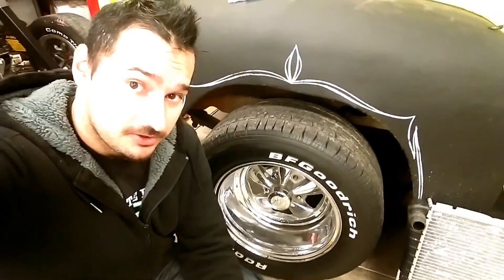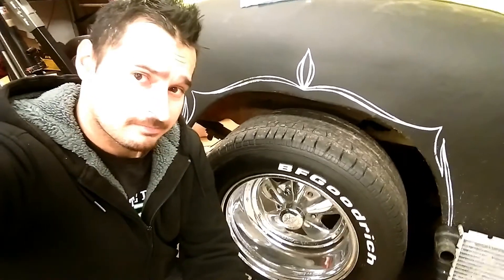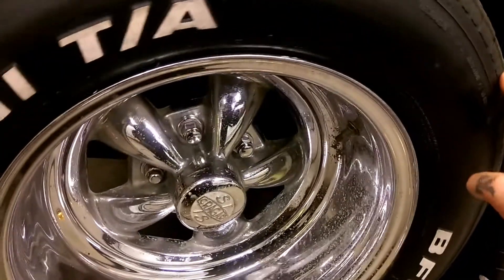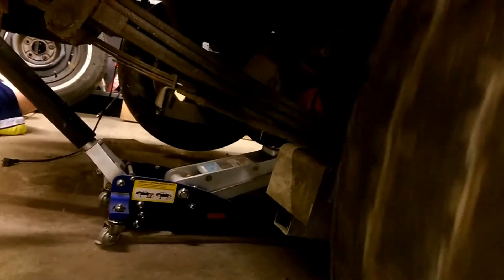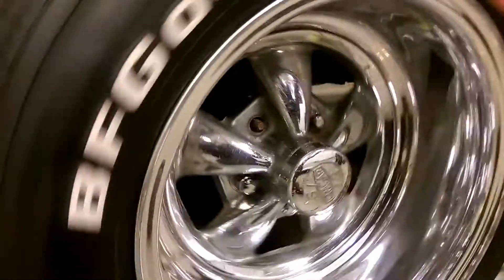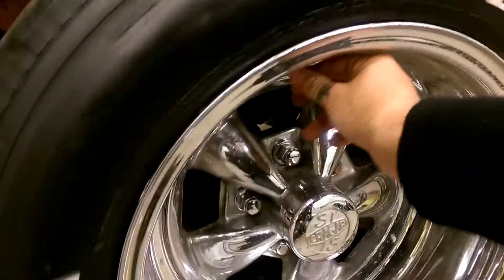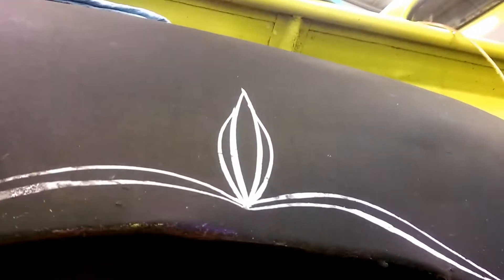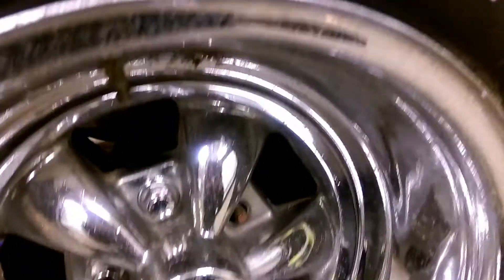How To Determining Rear Gear Ratio Without Removing Cover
If you have the car or truck in park make sure to put a block in front of the front tire so it dont go any where and then put the car or truck in neutral, make a line on the pinion yoke and onto the rear end with chalk or a grease pencil. Do the same to the tire on the car, so you can see when the tire has rotated exactly one turn. Now count the number of turns of the driveshaft that it takes (use your chalk marks) to make the rear tire turn one complete rotation, on a open differential it takes two full turns to get the differential gear ratio, now you should be able add it all up and calculate your rear gear ratio.